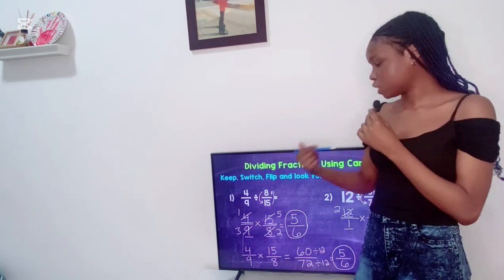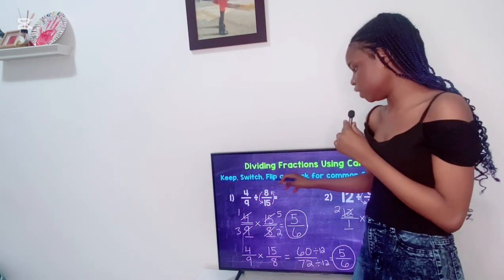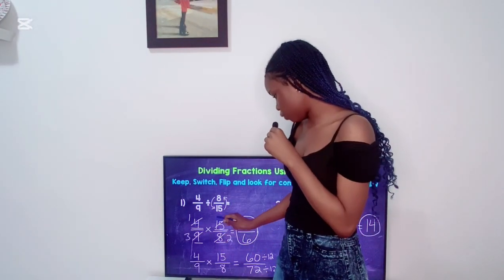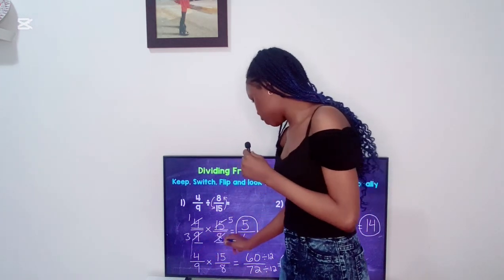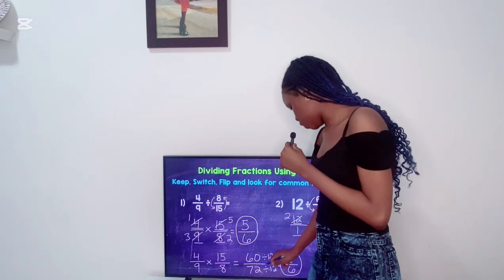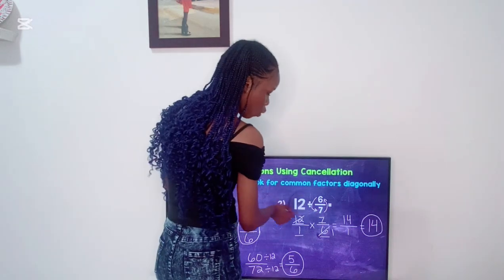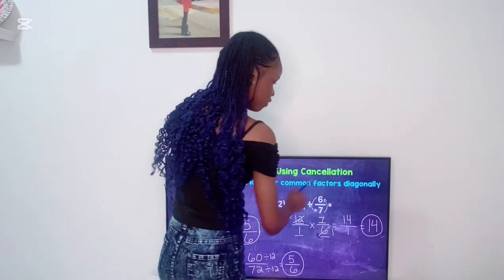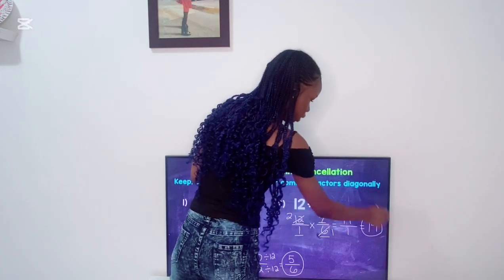It’s a beautiful day to learn fam and don’t forget to follow me on my page on facebook @angel kay tv